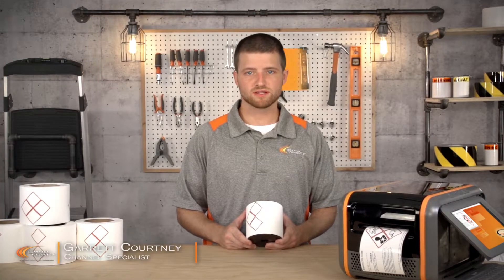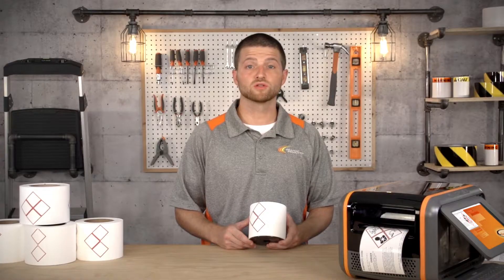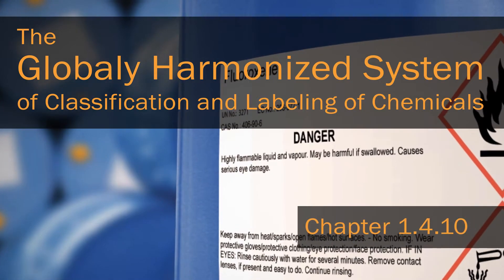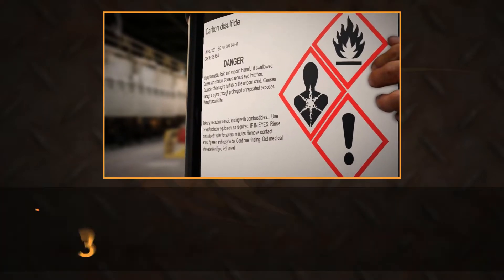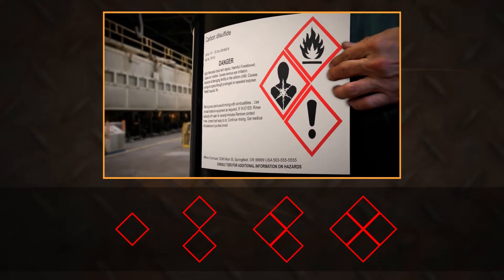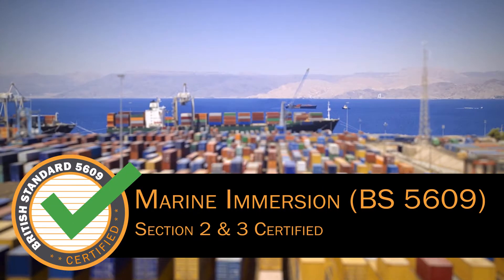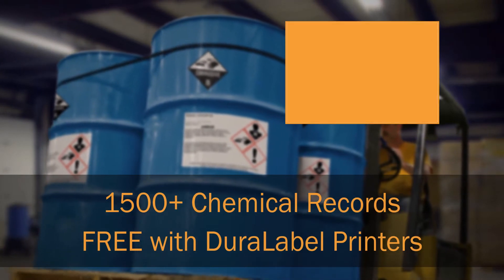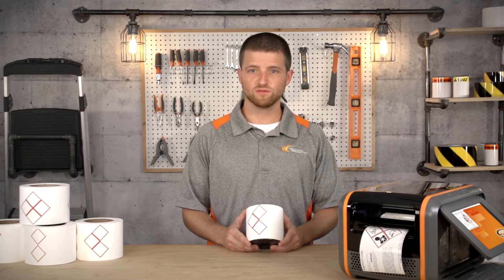WorkSafe: GHS Labels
Welcome to the new WorkSafe Set! Today we’re talking about our amazing DuraLabel GHS Labels!

Make your chemical hazard communication system a success with durable and GHS-compliant chemical container labels.

Graphic Products' Globally Harmonized System (GHS) Labels are specially designed to comply with the regulations established by the UN for classification and labeling of hazardous chemicals. Constructed with a durable white polyester these labels are available in a variety of sizes and are preprinted with red diamond outlines for GHS hazard pictograms.

To keep up on industry standards, hear the latest OSHA news, or to get the inside scoop from the safety experts: subscribe to our channel, like is on Facebook, or follow us on LinkedIn, Google+, and Twitter!